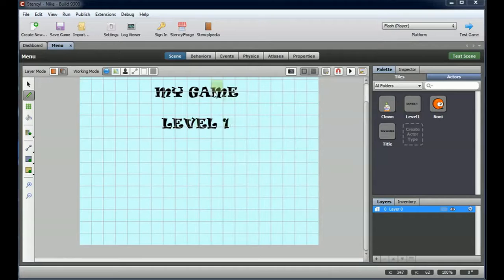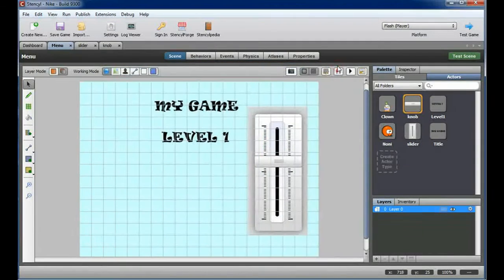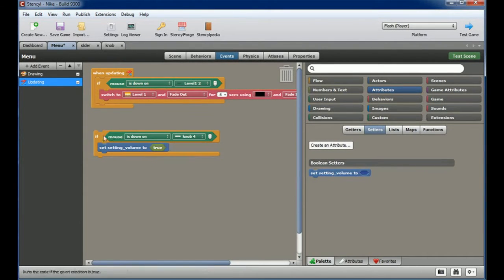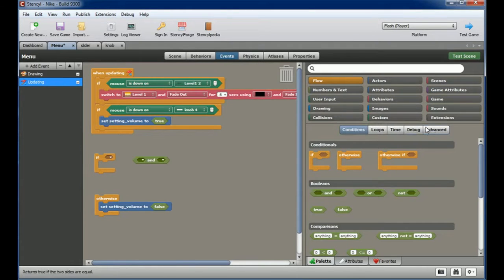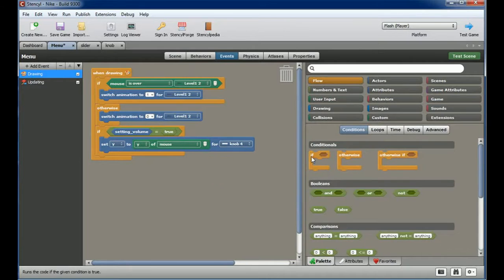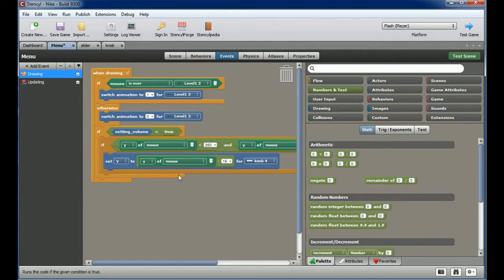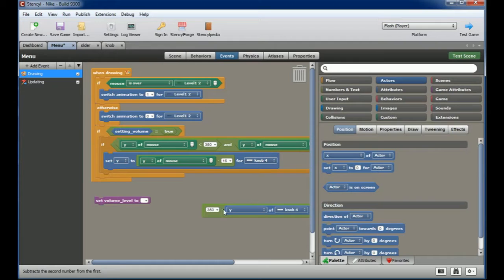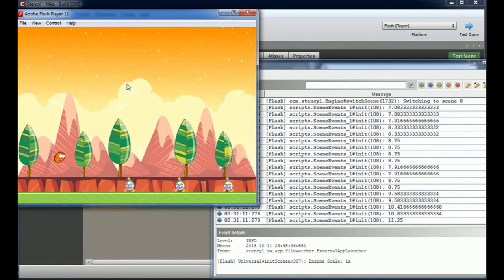Hope Tech Tutorial #8: Volume Slider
Learn how to create volume control for your game!